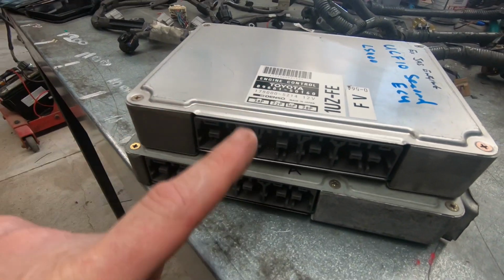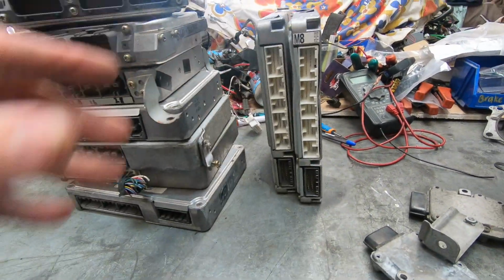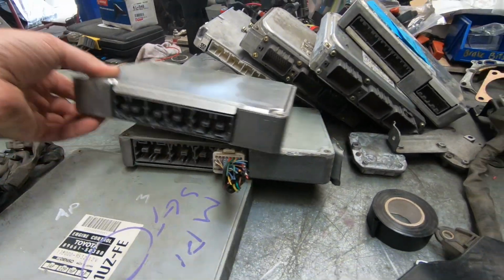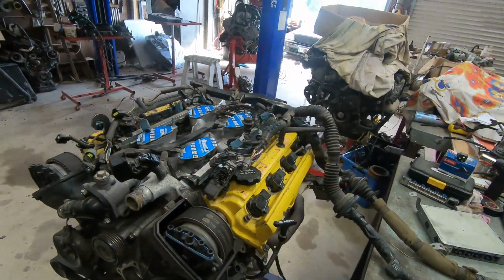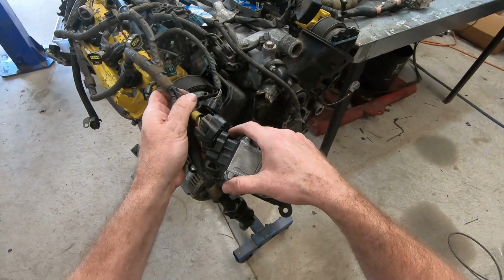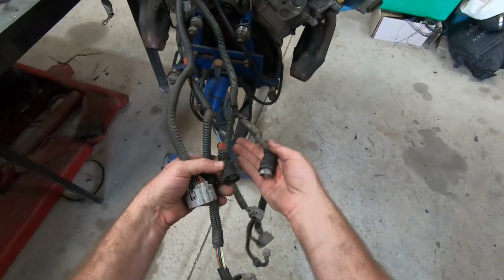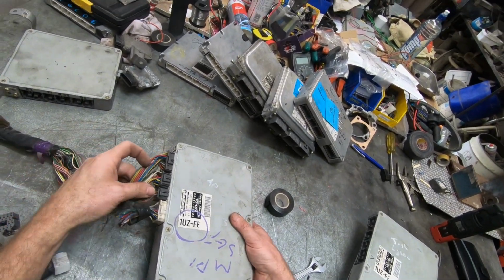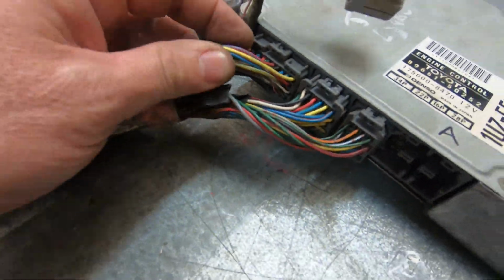UCF10 harness & ecu verses UCF20 harness & ecu. Can the ecu be swapped????